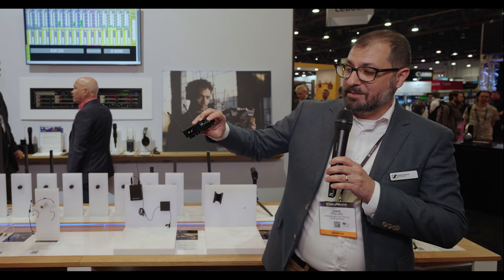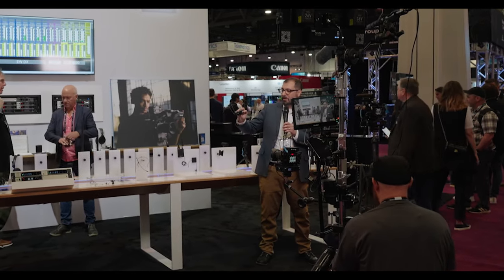Why Choose Sennheiser Evolution Wireless Digital System Any Good? NAB Show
Chris Phillips, Technical Applications Engineer which includes EW-D and EW-DX talks about the new Sennheiser Evolution Wireless Digital system during the NAB Show 2023.

Boston video interview company. Quick set up rolling interview stand for video, audio plus lighting. Super quick setup and breakdown. The fastest zero to recording video in the greater Boston area. Trade Show Interview - Rolling Interview Stand

The Road to NAB2023: Rolling Multiple Camera Interview Stand

I'm looking for lodging sponsorship at NAB 2023 for a hotel and/or Airbnb (or similar).  I'll use the rolling interview stand that needs to be transported (rolled) to and from each day. Please watch some of the videos from the Profusion Expo on my channel.

My email is my channel name at @gmail.com

Please let me know what you think and if you have any comments or suggestions that would be great.

My continuing quest for The Ultimate Rolling Video Interview Stand  (not CHEAP or LOW BUDGET) for on-location YouTube and corporate interview videos with fantastic audio, and lighting with self-contained power.  I made some adjustments for a quicker setup from zero to record within moments of arriving at a trade show booth or rolling into an office for corporate assignments in the Boston, MA area.

I added a Sennheiser MKH-416 Shotgun Tube Microphone mounted on a K-Tek KE-79CC Traveler Avalon Series Aluminum Boom pole with Internal XLR Cable to have more directional audio.  I’ll use the Sennheiser MKH 416 to help remove ambient noise to focus the audio on the person speaking in the crowded trade show

My third version trade show and corporate interviews rolling video, lighting, and audio stand using the Sony FX3 and FX30 with NANLITE Forza 200 26V v-mount battery in SMDV Speedbox Flip Pro )with Avenger and Manfrotto grip gear.

Sony FX3 with Kondor Blue Cage with Sigma 14-24mm f/2.8 DG DN Art Lens for Sony E, Sony FX30 with Sony PZ 18-105 f/4 in Raven Black Kondor Blue Cage with Rode NTG2 Shotgun Microphone. NANLITE Forza 200 with 26V v mount battery, and SMDV Speedbox Flip 36 Pro. Audio Sony UWP-D27 2-Person Camera-Mount Wireless Omni Lavalier Microphone System URX-P41D 2-channel portable receiver and UTX-B40 bodypack Sony UTX-P40 Wireless Plug-On Transmitter, Sennheiser MKH-416 Shotgun Tube Microphone with SoundDevices MIXPre 3 II, Sony ZV-E10 for the C cam with Tamron 11-20mm F/2.8 Di III-A RXD.

Bebob 150 v mount used for Ninja V

A rolling stand for YouTube, TikTok, corporate videos, and/or anywhere you can fit through a door. On-location video interviews for trade shows. How to light an interview on location. Rolling video stands for product reviews. Trade show interview setup.

Wireless audio for on-location recording interviews. How to record video with audio during a trade show.

Trade show interview

Sony FX3 with Sigma 14-24mm lens
Sony FX30 with Sony E PZ 18-105mm f/4 G OSS Lens
Sony ZV-E10 with Tamron 11-24mm lens
Sony A7RV with 24-70mm 2.8 GM
NANLITE Forza 200 with 26v battery
SMDV Speedbox Flip Pro
SoundDevices MixPre 3 II
Bebob 150 V mount battery
Anton Bauer Titan Base
Avenger Low Base Roller Light Stand 36 A5036CS
Manfrotto 023 Counter Balance Weight 10 lbs

Tradeshow interview with rolling video stand
On-location video recording interview during  Profusion Expo in Toronto Canada. Easy to travel and setup rolling video stand using Sony FX3 with Sigma 14-24mm F2.8 for A camera, Sony ZV-E10 with Tamron 11-20mm f/2.8 Di III-A RXD for b roll camera, GoPro Hero 11 for close-up video, lighting with NANLITE Forza 200 in SMDV Speedbox Flip, and SoundDevices MIXPRE3 II, How to record interviews, Photography tradeshow, video tradeshow, How to record interviews, Tradeshow Video Setup,  Best Audio for Sony,  Best Audio for Sony FX3, the Best light for interviews, best lighting for interviews, Best lighting for trade show interviews, Sony FX30 with Sony PZ 18-105mm, YouTube film studio gear all on a rolling stand, entire YouTube studio on a stand, YouTube studio

Rolling Video Interview Stand,
Sony FX3 for interviews,
Best Rolling Stand for video,
Boston MA corporate video,
Boston MA corporate video production,
Boston MA corporate video interview,
Video and audio in Boston,